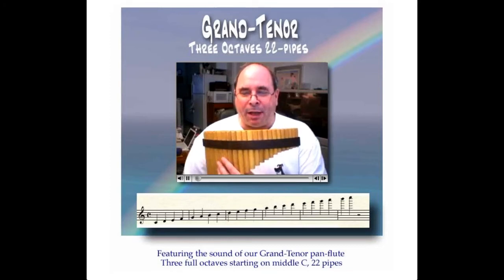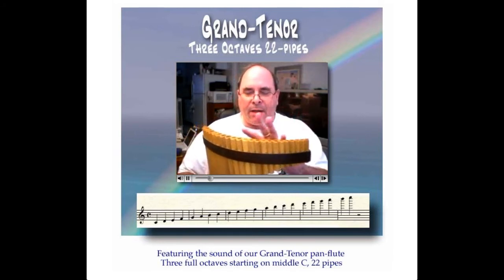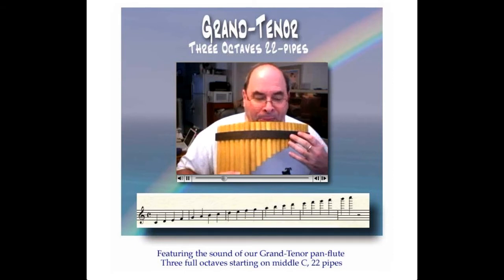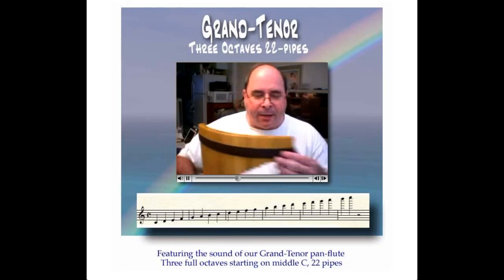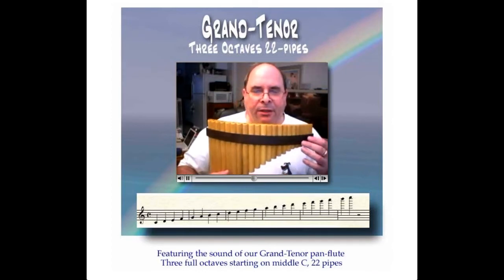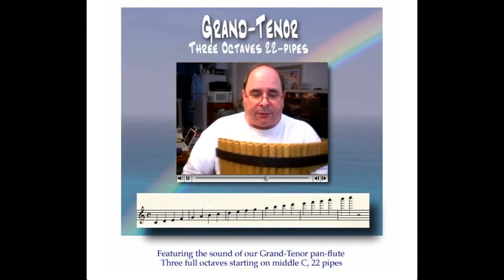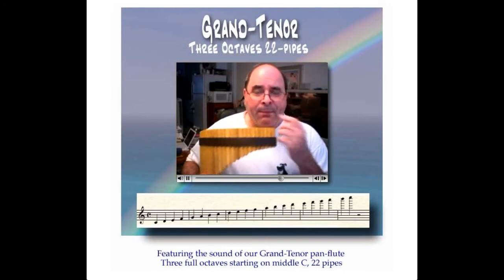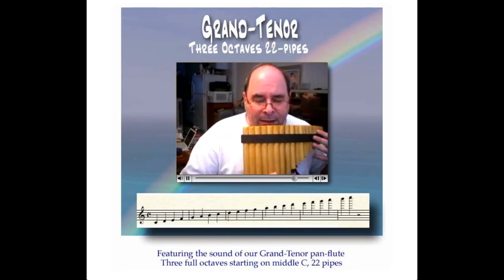The Pan-Flute Shop : 22-pipe Grand Tenor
A demonstration of our 22-pipe Grand Tenor in C.  Same range as a concert Flute.